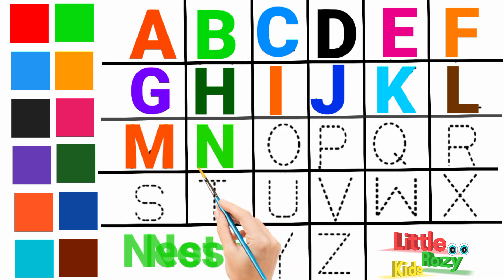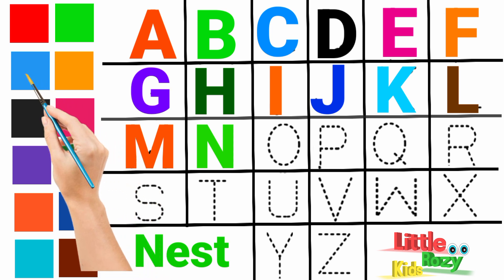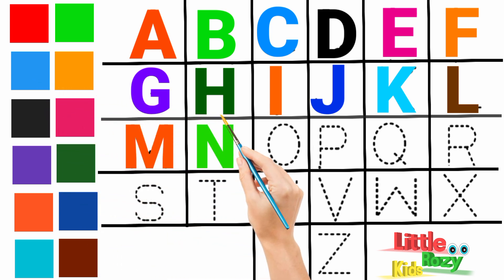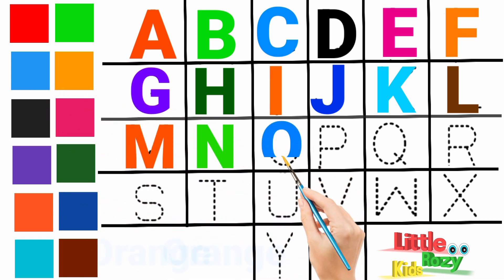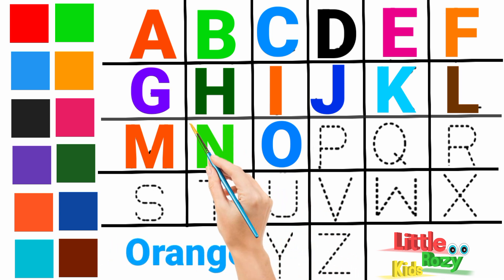Dottedline alphabet songs for babies, how to draw dotted line abcd, ABC Song for kids, learn abcd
your quires

learn abcd
kid's learn
Alphabet draw
alphabets drawing
alphabets
alphabet
alphabet drawing paint
draw alphabet
drawings alphabets
drawing abcd
draw abcd
kids rhymes
a to z kids learn
Dotted Dot
Dot Dot abc
Dotted alphabets
Dotted abcd
Dot abc songs
Dot Dot Dot
Abcdsongs Dot
dot to dot
dot dot alphabet
abc dot
abcd dot
a for apple
abcdefg
english alphabet
abcd cartoon
a for apple bi for boy
alphabet songs
a for apple a for ant
nursery rhymes
abcd rhymes
COLORING ALPHABET
Learn English
A to Z
learn and write
ABC in Alphabet
ABC
abcd alphabet
abcd
a for apple song
abcdalphabet songs
nursery rhymes
abcd rhymes
abcd
abcd a for apple song
abcd
a for apple wala
color alphablet nursery rhymes and kids songs
alphablet Rhymes song
phonics songs phonics songs
alphabet for kids
abcd song
english varnamala
एबीसीडी
ए फॉर
ABCD
Draw And Colors
Write And Colors
ABC Alphabet
ABCD Draw

abcdefg
ABCD
English alphabet
abcd cartoon
abcdefg
abcd varnamala
Kids learning video
learn abc
learn abcd
learn a to z
learning a to z
learning alphabet
learning alphabet cartoon
learning abcdefg
learning for kids
learning for children
learning for apple
learning for phonicsongs
hindi vyanjan
hindi varnmala
hindi learning
nursary class
chote baccho ke liye video
baby song
kids learning video
nursery & rhymes
lkg & ukg class
kindergarten
abcd abcd
kids rhymes
kids song
kids education
abc song
abcd rhymes
learn abcd
Alphabets
English Varnmal